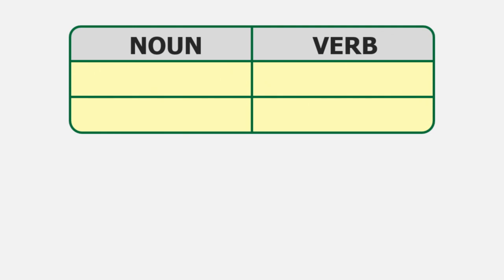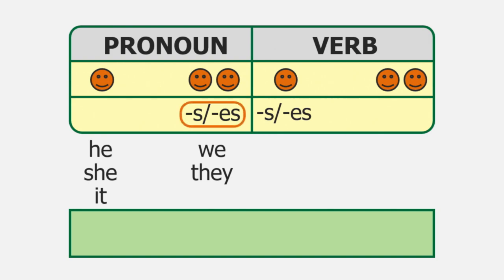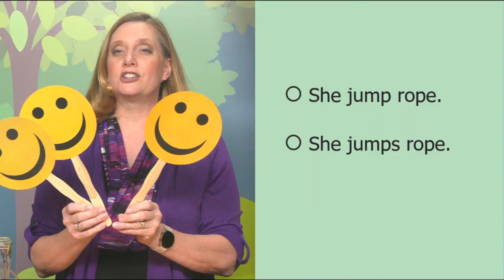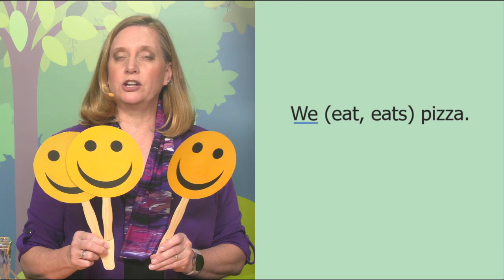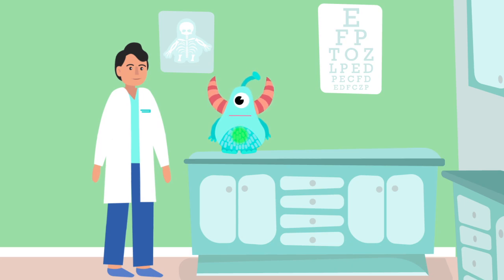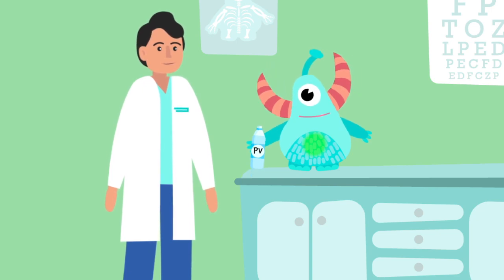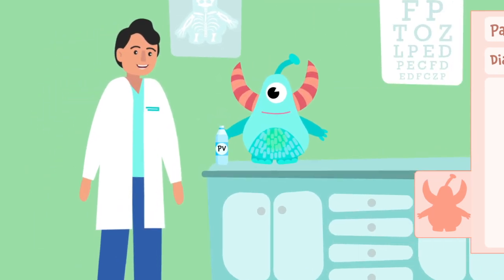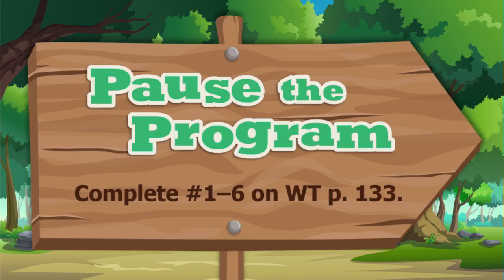English 3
Sample video course lesson from BJU Press for English 3.